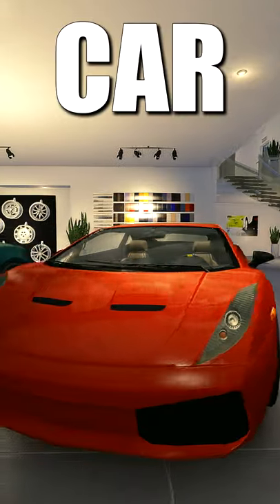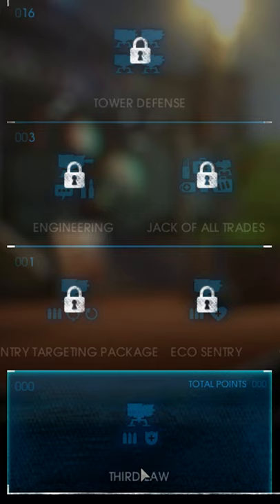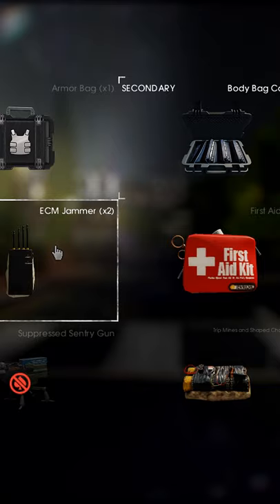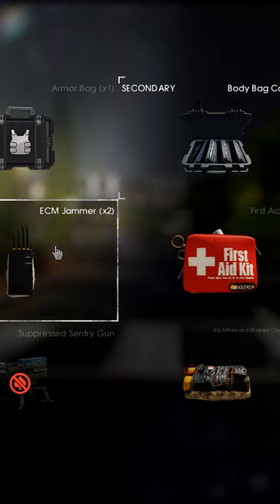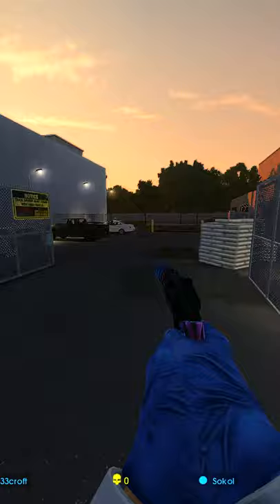How to CAR SHOP stealth in under 60 seconds (Payday 2)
Car Shop Payday 2 in 60 seconds! No, not a 60 second speed run, calm down lol

Even had some time at the end fo this one as it's a little faster to explain than the others! Your mom.

for frequent livestreams!